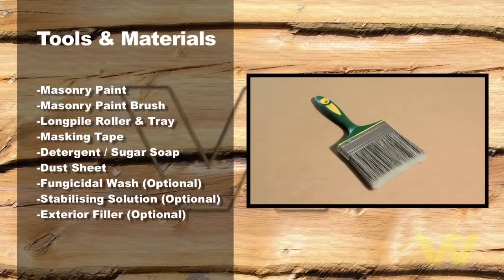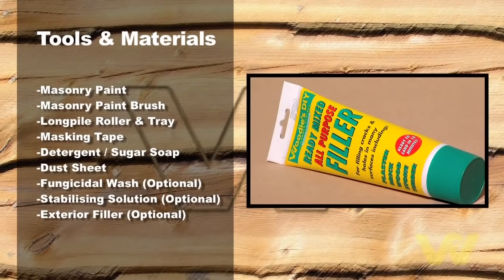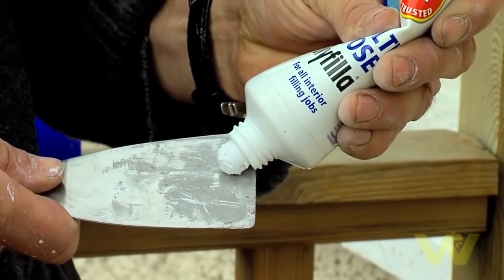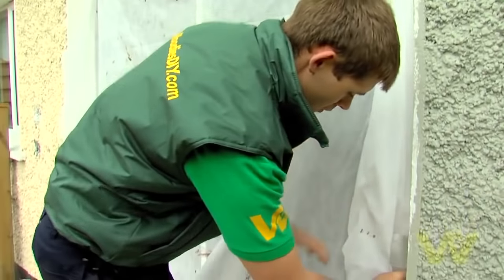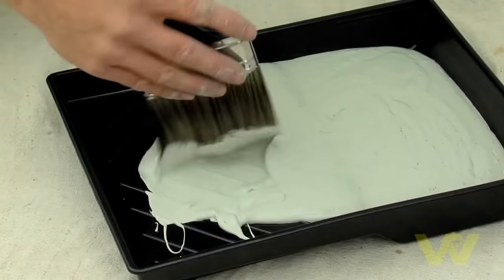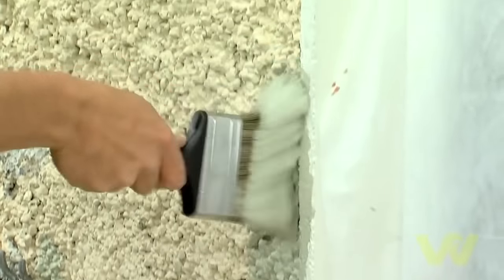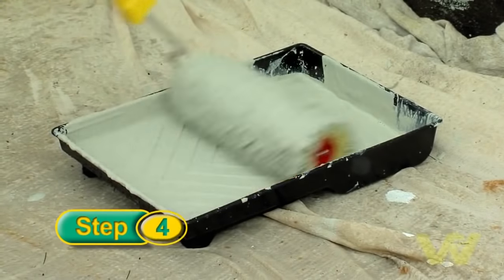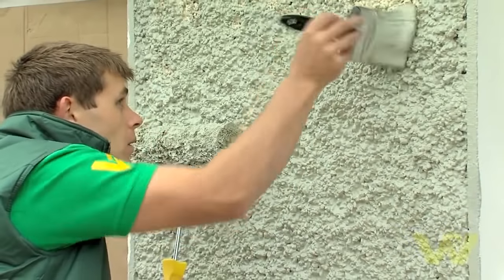How to Paint an Exterior Pebbledashed Wall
Woodie's will show you how to paint an exterior pebbledash wall. You might think this is a difficult job but it's actually quite easy.